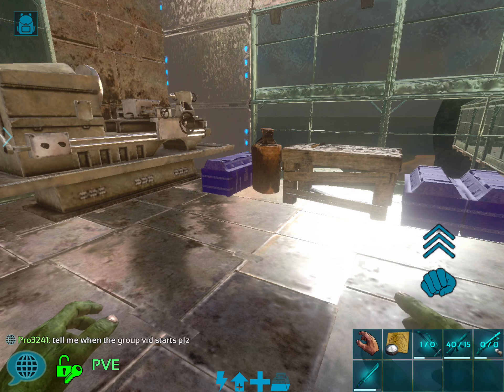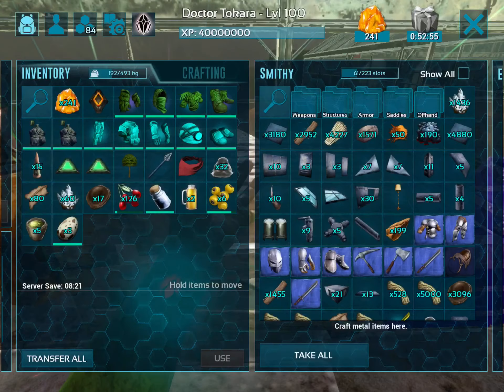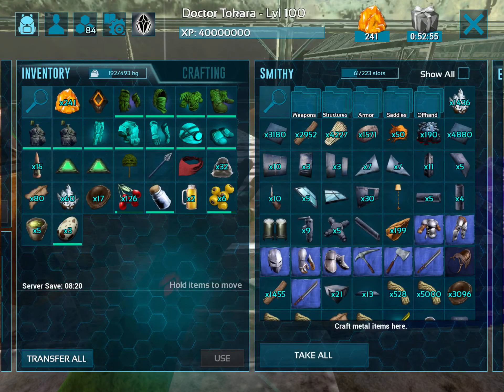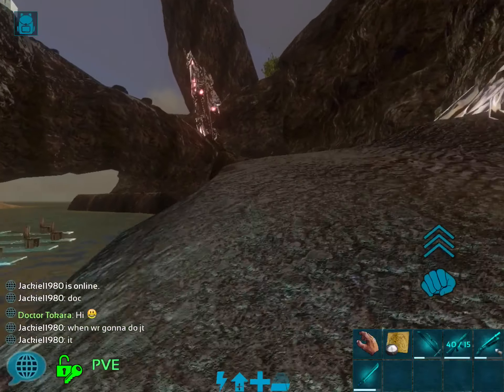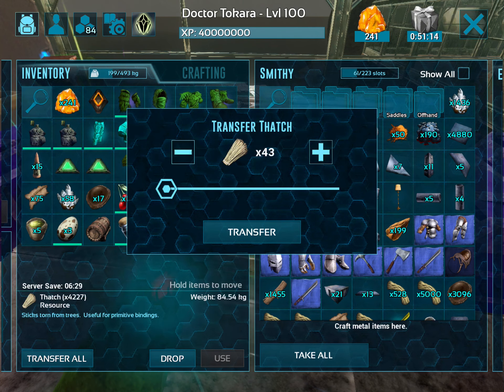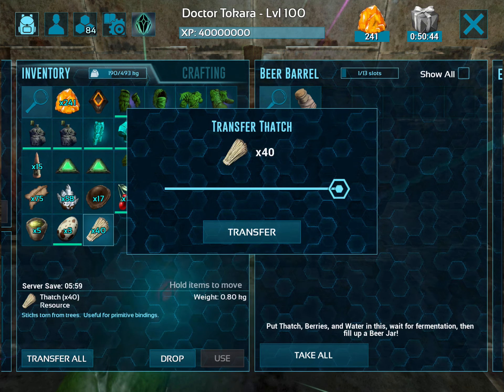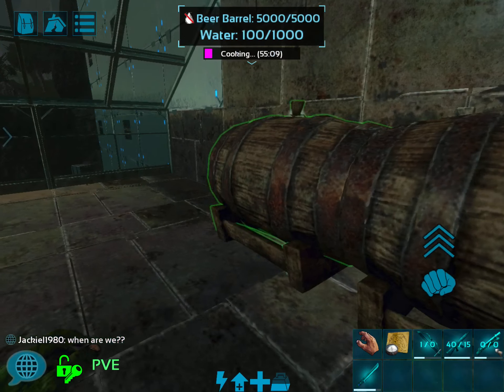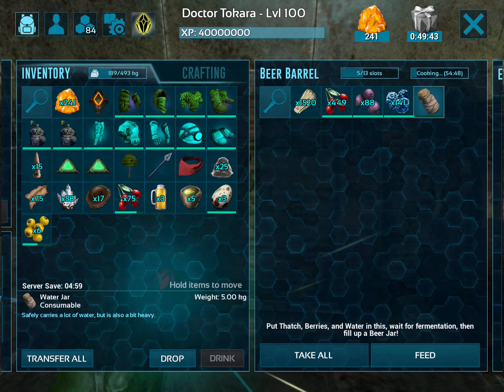Ark Survival Evolved Mobile - Season 3 Ep16 - How to Make or Craft Beer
In this episode of ark survival evolved mobile, i will show you how to craft or make beer from scratch for use with taming or drinking.

Current Equipped Armor and Weapons:
Ascendant Armor: 7255 Rating
Ascendant Sword: 644 Damage
Ascendant Pump Shotgun: 320 Damage
Ascendant Assault Rifle: 343 Damage
Ascendant Bow: 1126 Damage